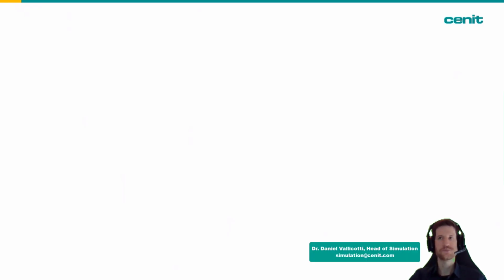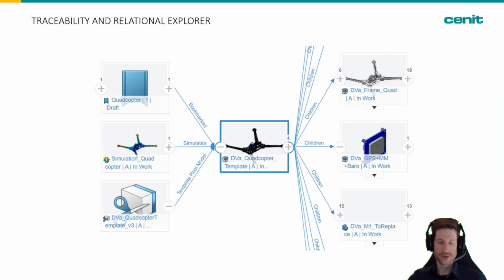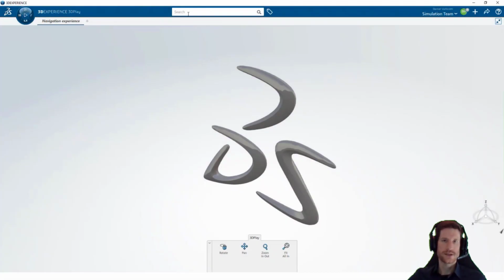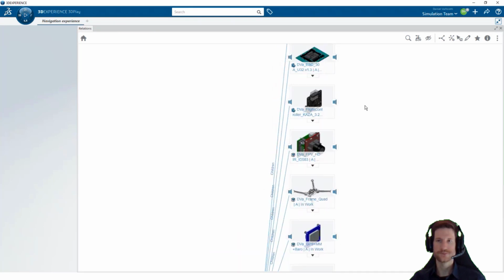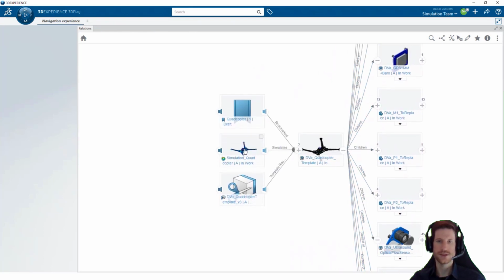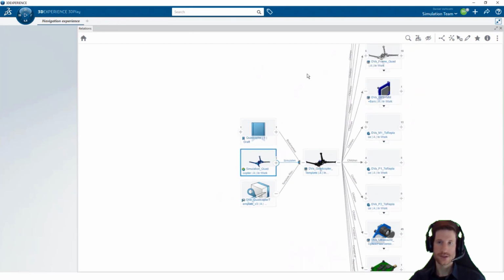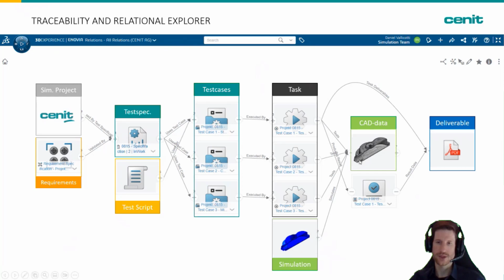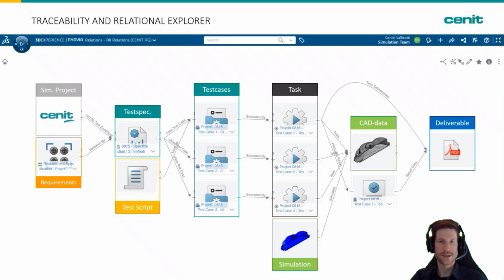How To | Episode 4 | Traceability of Validation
In the 3DEXPERIENCE platform, different departments of a company can collaborate during product development by simultaneously working on the same model. In this series we will motivate and show different key concepts on how working as a simulation engineer within the 3DEXPERIENCE platform looks and feels like.

In episode 4, the Relational Explorer is introduced as a tool to visualize data object relations. While working within the 3DEXPERIENCE platform, all data connections are directly created. Tracing your data has never been so easy.